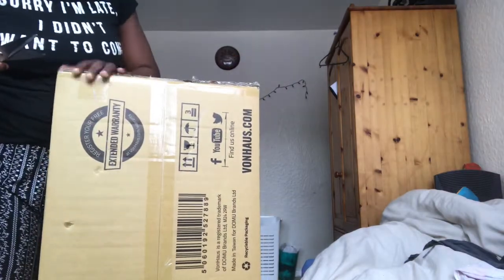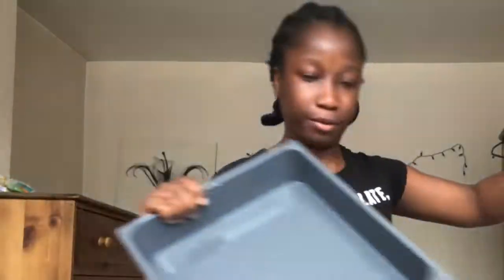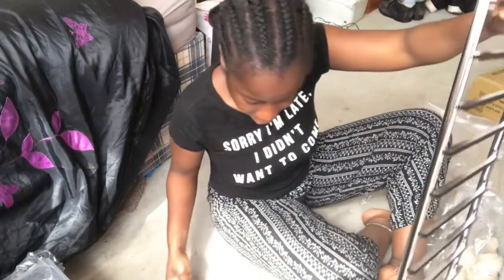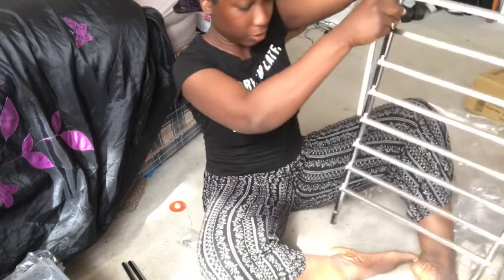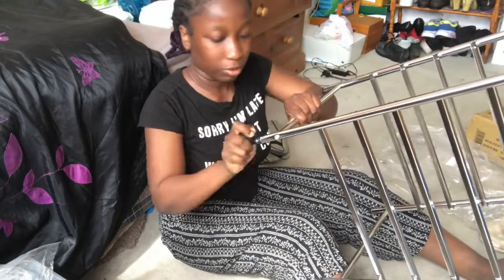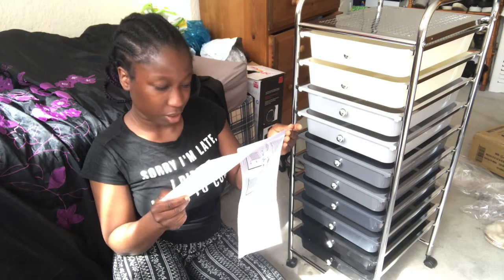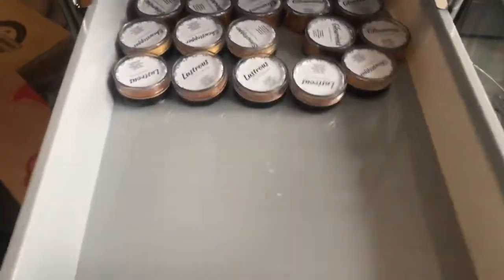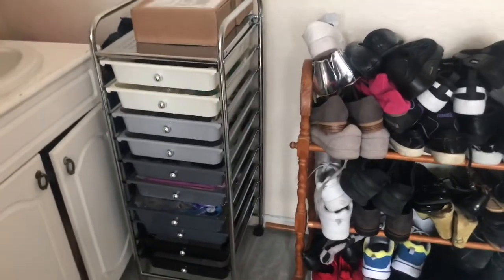Entrepreneur vlog ep 6: how I organise my inventory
In this video, I show you how I store my inventory. I got this trolley on eBay and I assembled it